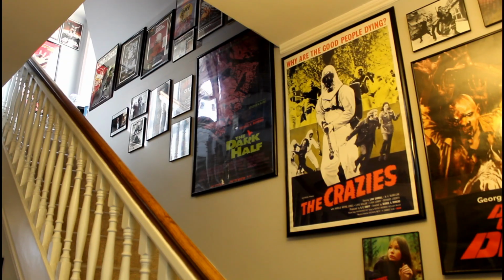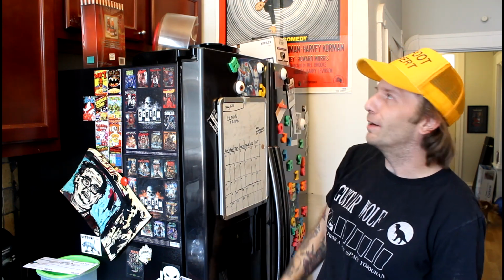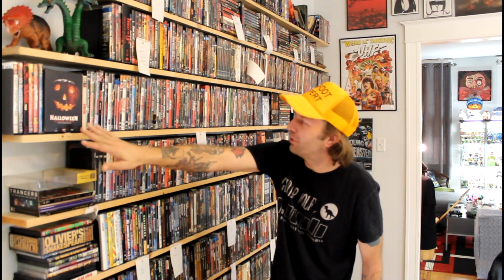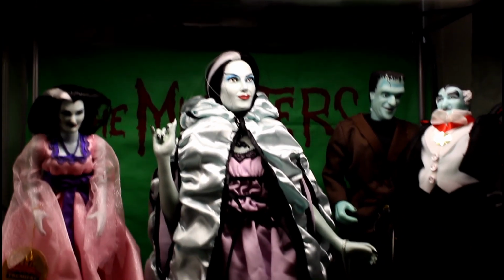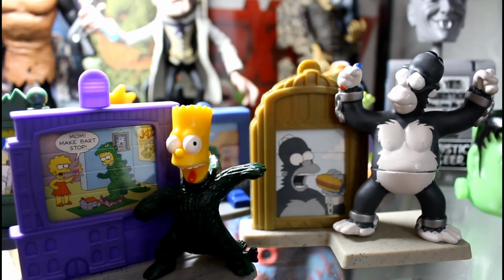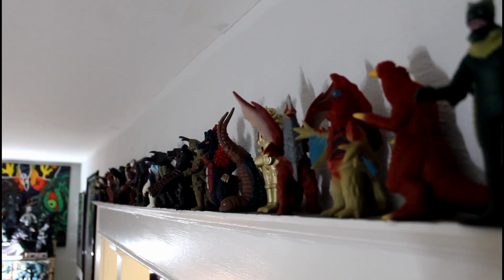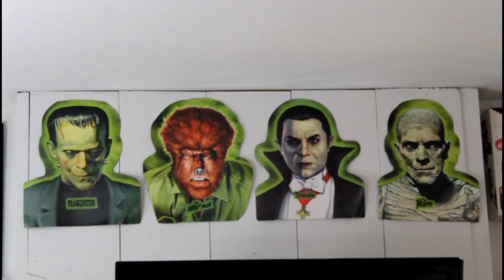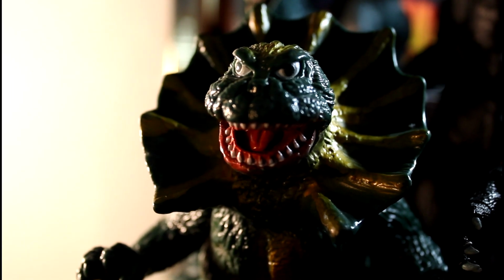My Collection: An Overview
Here's some stuff from my collection.  More videos coming soon.